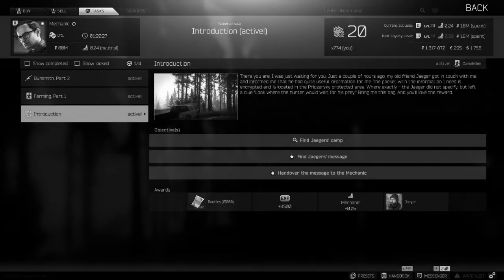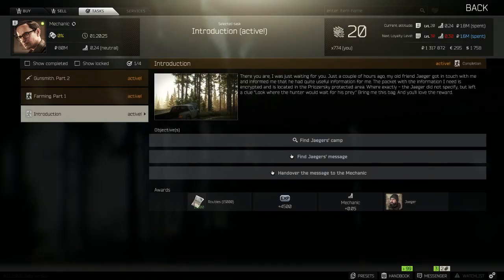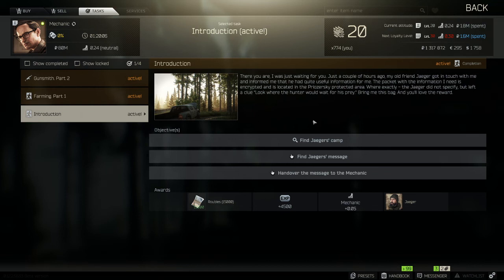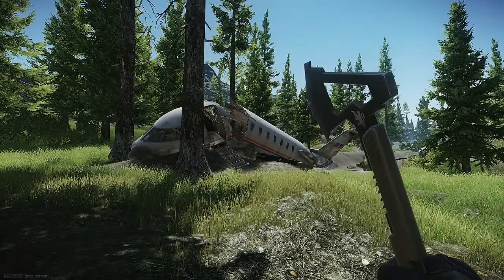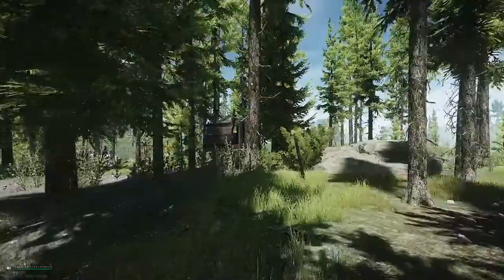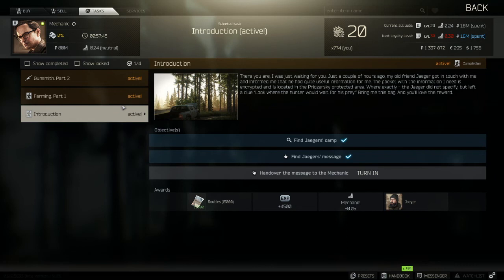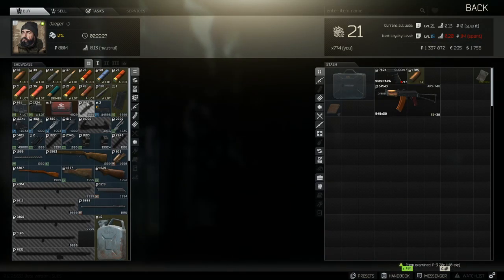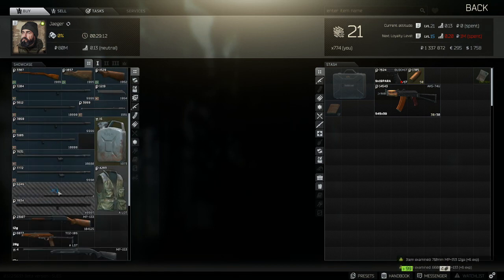How to unlock jaeger - Escape From Tarkov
Hey lads this is a quick vid on how to unlock jaeger, hope you enjoy!